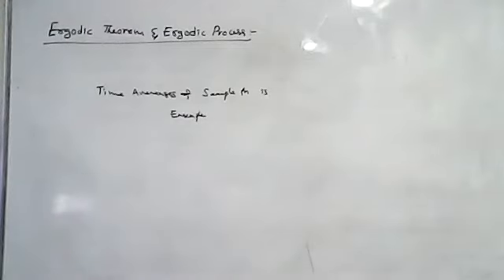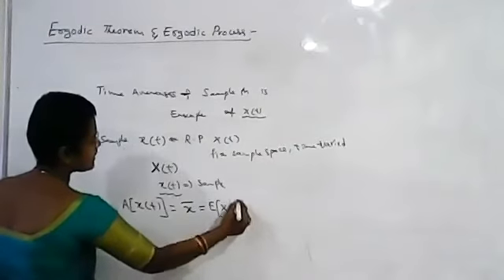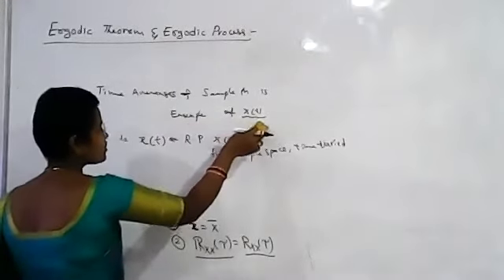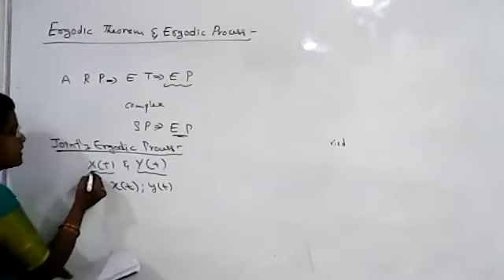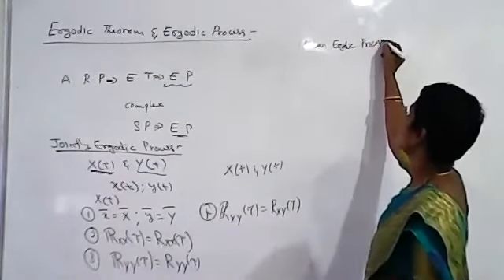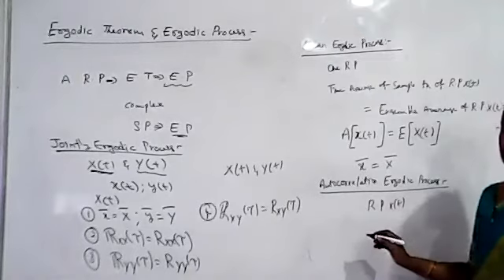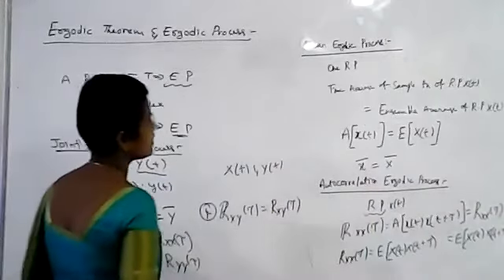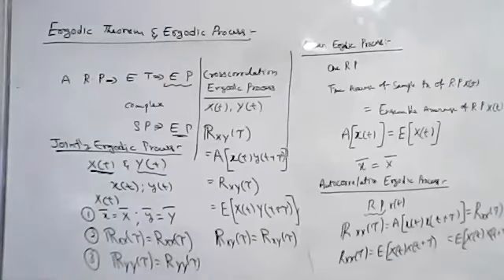Lecture 107: Ergodic theorem and Ergodic Process